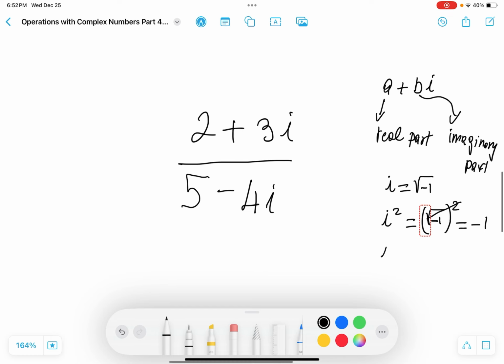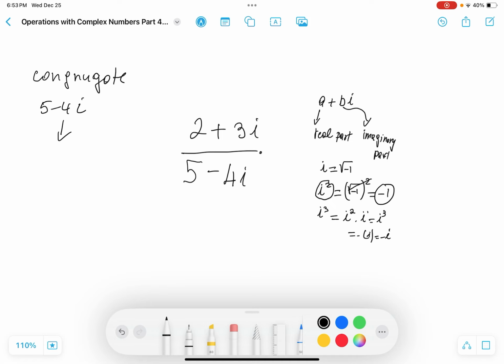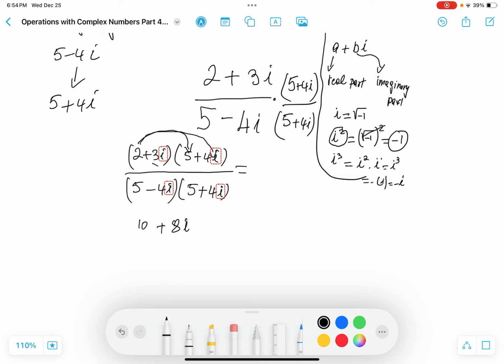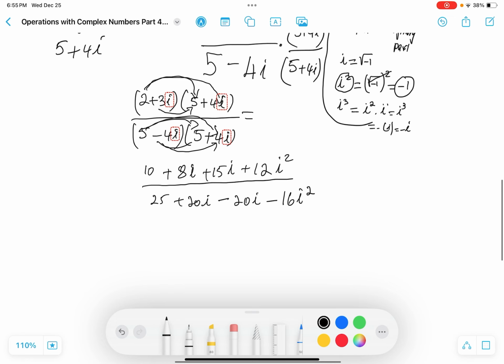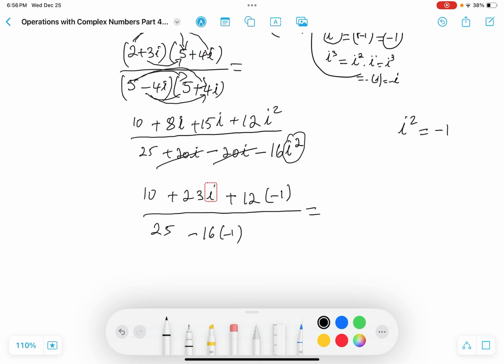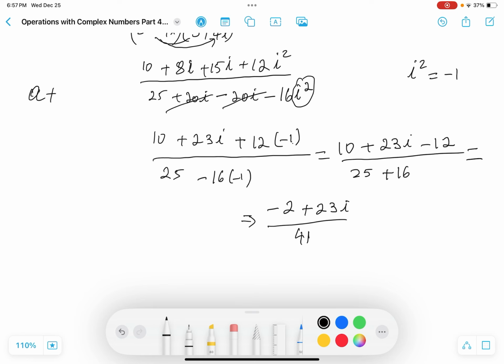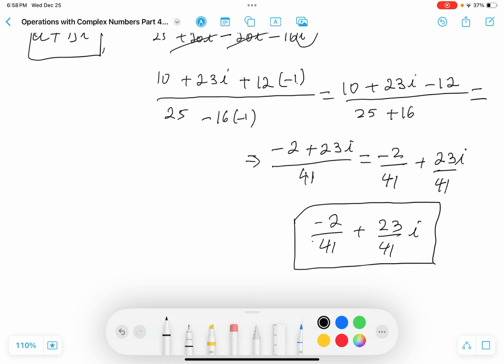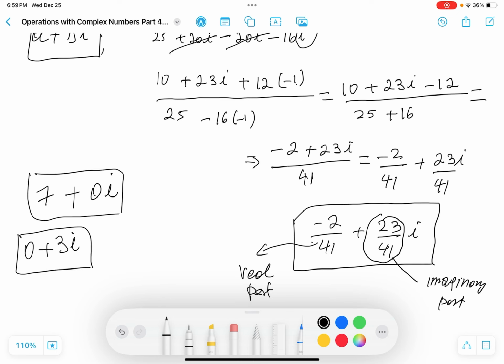Complex Numbers = Easy! (Divide complex numbers in under 2 minutes!)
Learn how to add, subtract, multiply, and divide complex numbers step-by-step.  Master the basics of real and imaginary numbers with these easy examples!